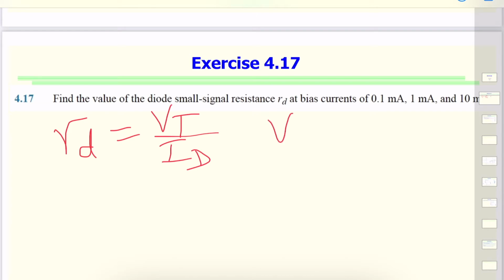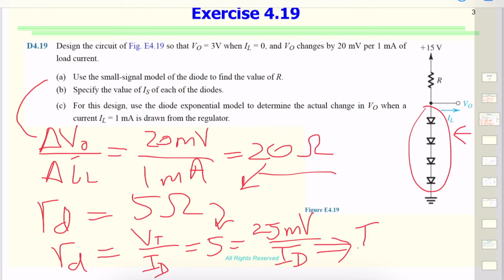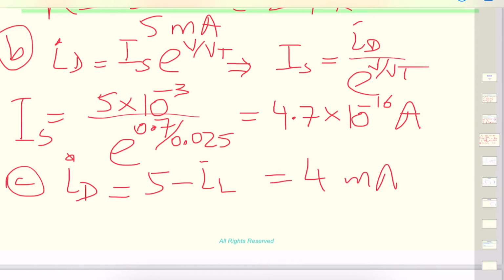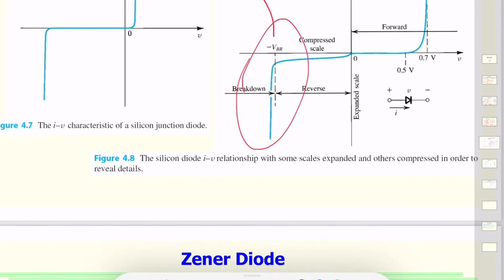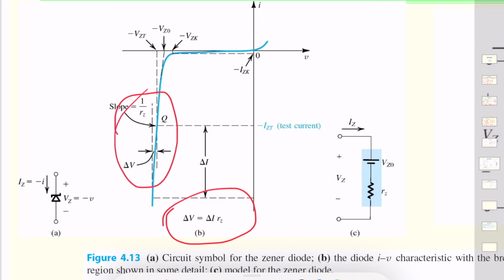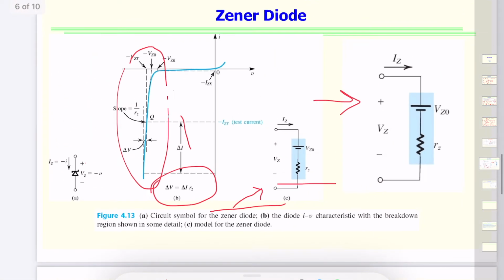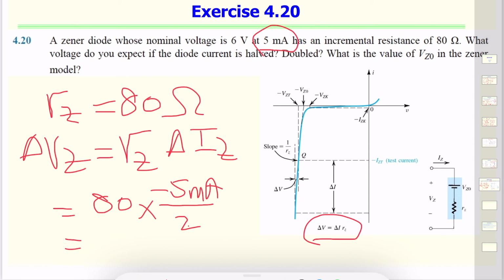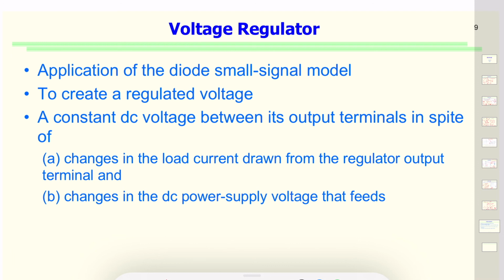Lect-06 - Electronics - Diodes - CMPE3403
060821

Reverse Bias Diode
Zener Diode